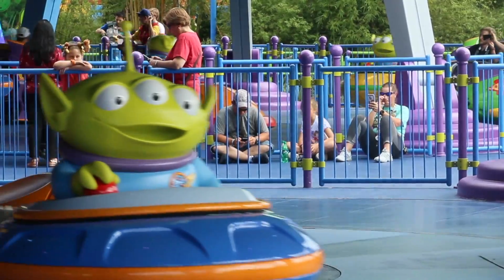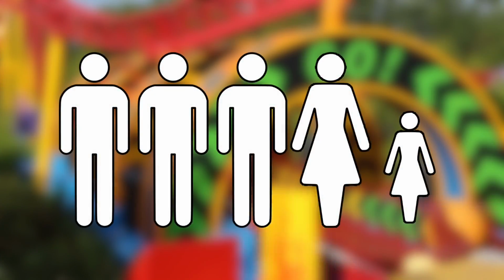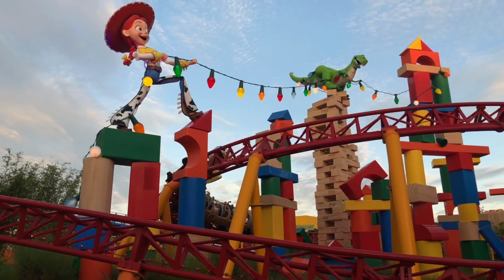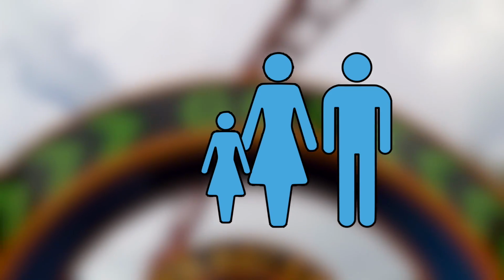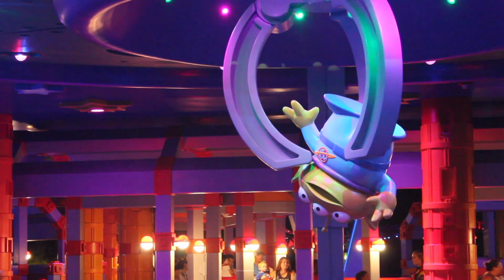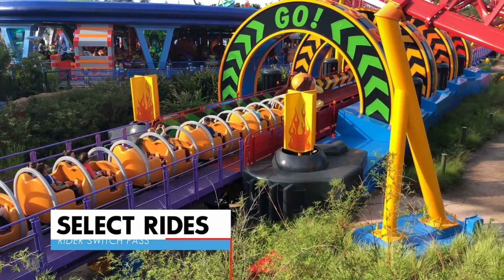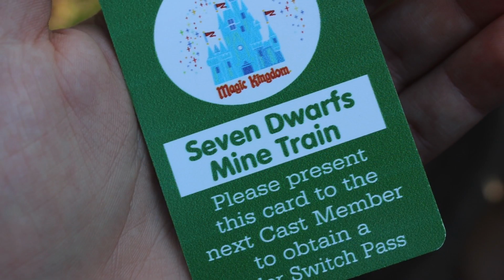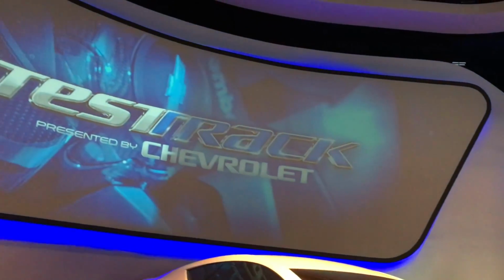How to Use Fastpass+ and Rider Switch Pass to Wait in Less Lines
In today's tips and tricks video, I breakdown how to best use both Fastpass+ and Rider Switch Pass to wait in less lines at Walt Disney World. This technique will breakdown exactly how rider switch pass currently works at Disney World attractions, along with the smaller details you want to consider before using the service. In this particular example, I show you one way to split Fastpass+ reservations in Toy Story Land at Disney's Hollywood Studios.

Sony A7s Mirrorless Camera
Canon EOS Rebel T5 DSLR
DJI Osmo Mobile 2 Gimbal
GoPro Hero5 Black